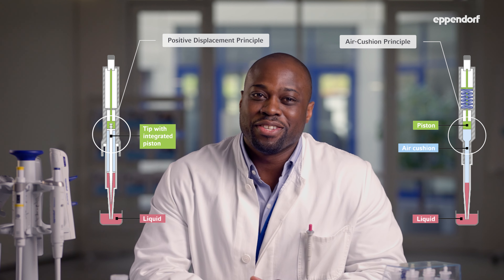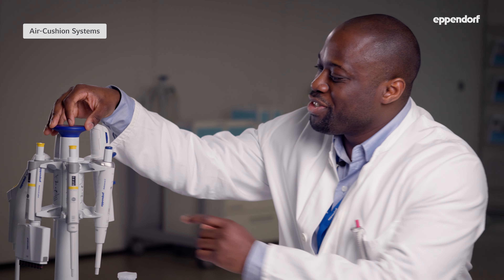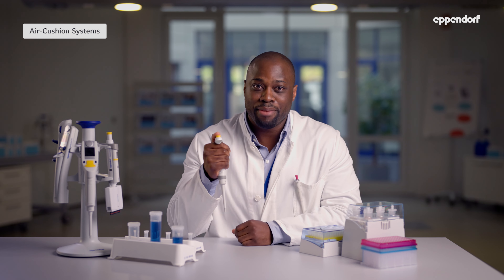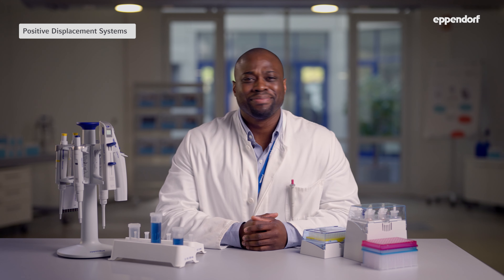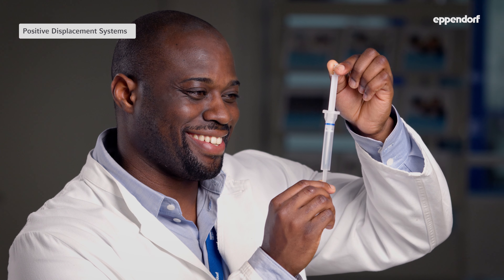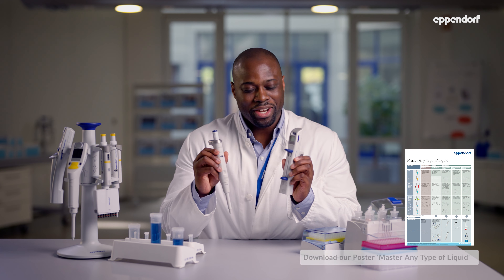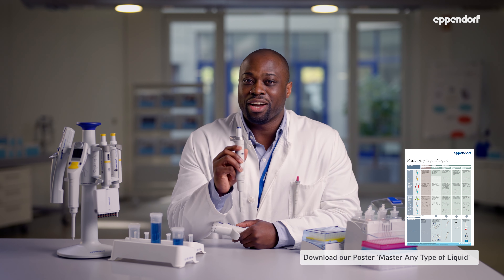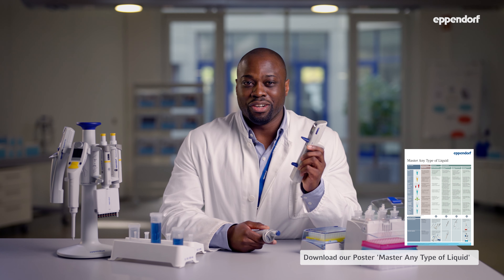What's Happening Inside Your Pipette? | Pipetting Tutorials | Ep. 4: Pipetting Systems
The Eppendorf Video Guide to Perfecting Your Pipetting Technique - Whether you’re a pipetting novice wanting to go pro or simply want to brush up on some skills, this video series from pipetting experts at Eppendorf has got you covered!

Have you ever thought about what’s going on inside your sleek, ergonomically designed Eppendorf pipette? Of course, you have! This episode will walk you through the differences between the two major operating principles: positive displacement and air-cushion systems.

🌏 Subtitles for this video series are available in Arabic (العربية), Chinese (中文), Deutsch, English, Español, Français, Hindi (हिन्दी), Italiano, Japanese (日本語), Korean (한국어), Português, and Russian (Русский).

⏳ TIMESTAMPS
00:00 Intro
00:35 Air-Cushion System
01:11 Positive Displacement System
01:43 When to Use Which System
02:18 Outro

Eppendorf contributes to improving human living conditions. We cover lots of cool stuff such as tutorials, products, and Digital Lab Solutions.